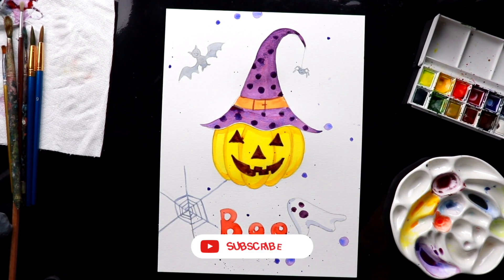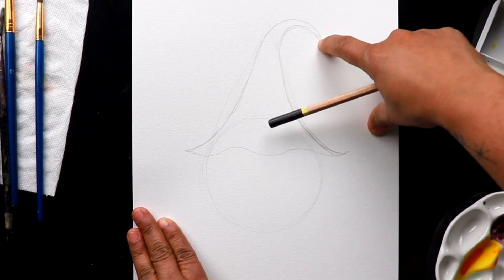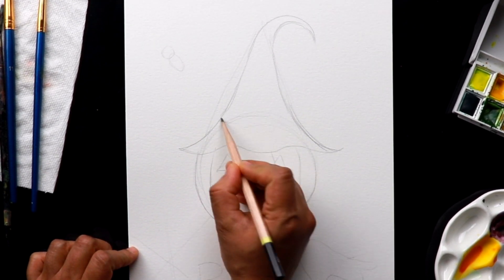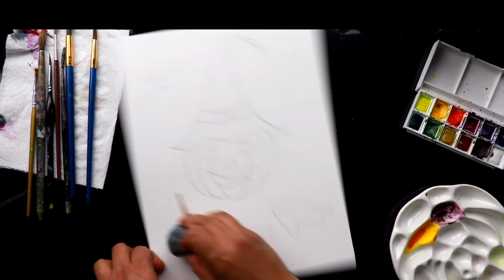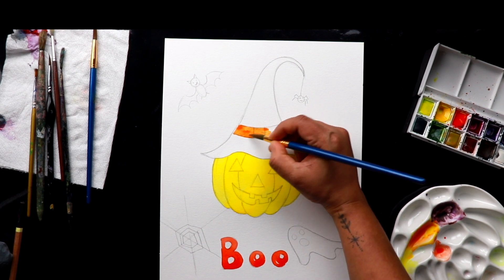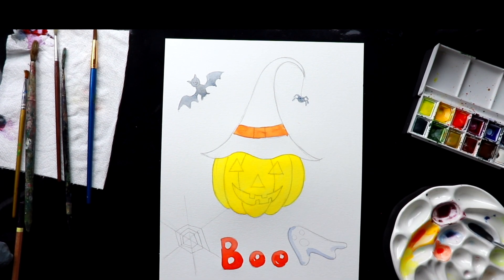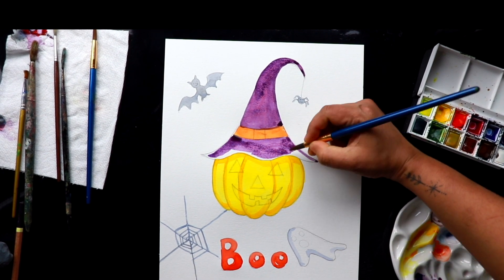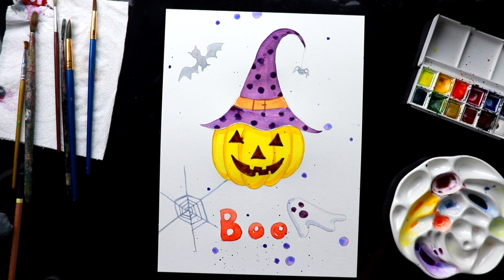How To Draw - Easy Halloween Painting for Kids | Watercolors | Step by step tutorial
Learn how to draw an easy Halloween art with a pumpkin, witch hat, bat, spider and ghost. Create your painting with simple, step by step instructions from Nimmy.

Post the artwork on your Instagram or Facebook and tag us @nimmysart.